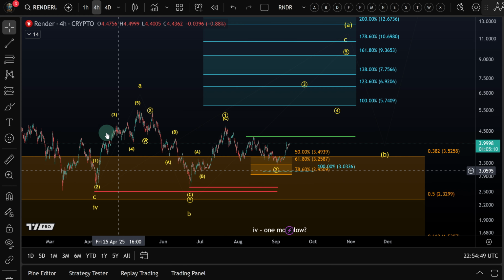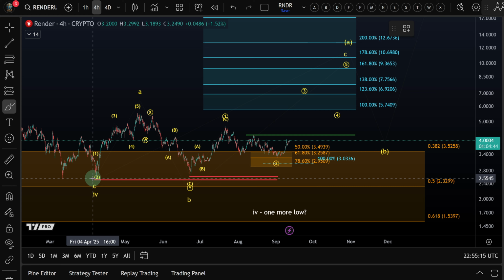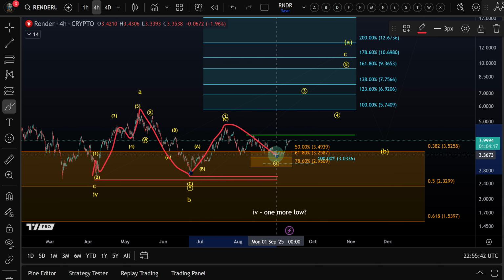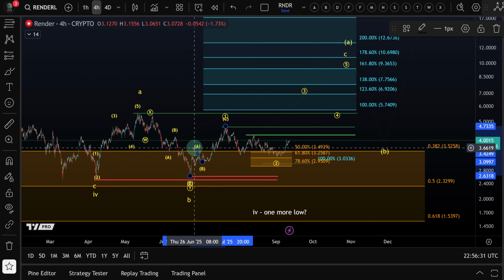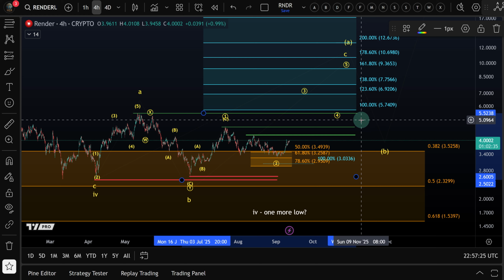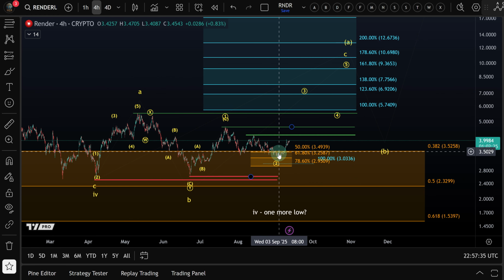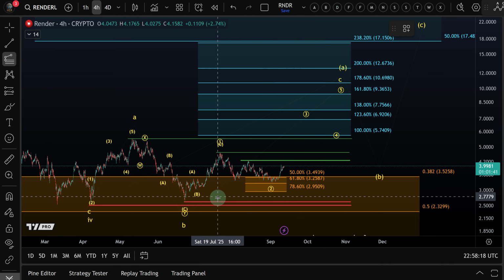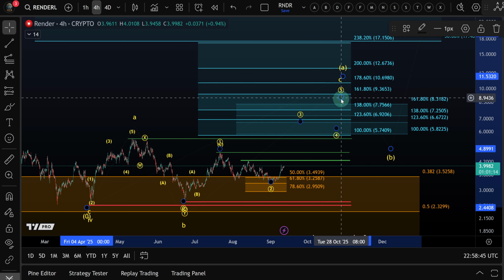Render RNDR Price News Today - Technical Analysis Update, Price Now! Elliott Wave Price Prediction!